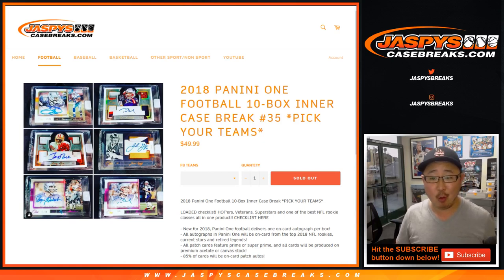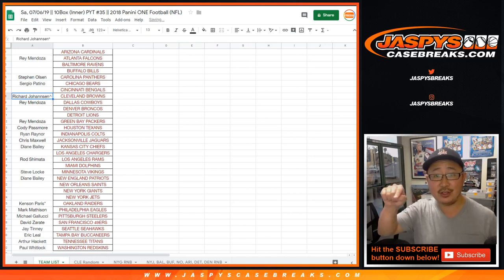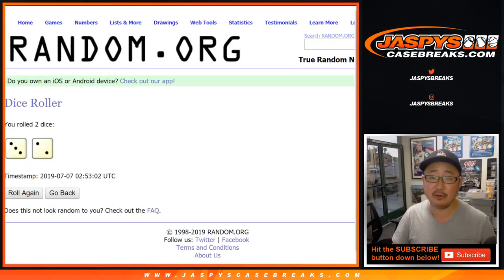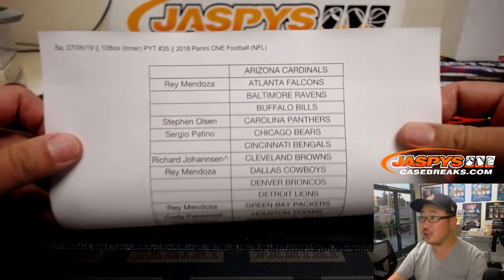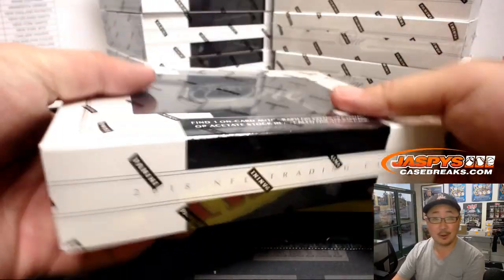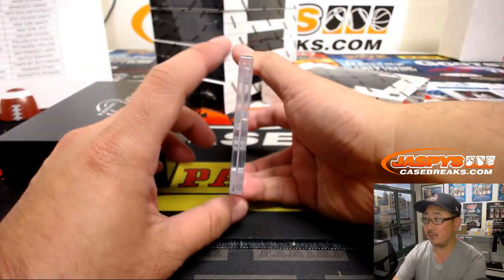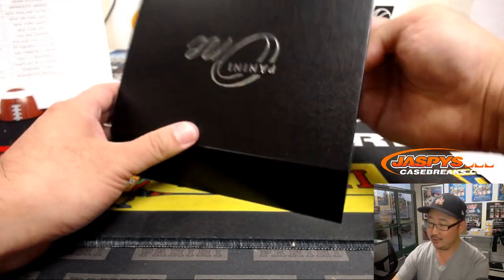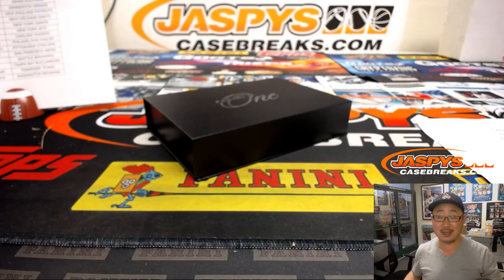Sa, 07/06/19 || 10Box (Inner) PYT #35 || 2018 Panini ONE Football (NFL)